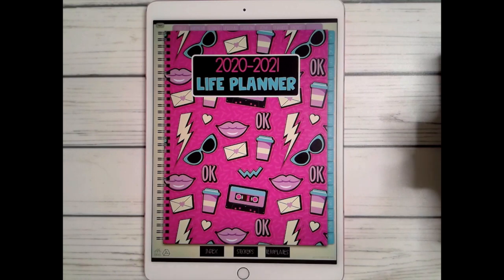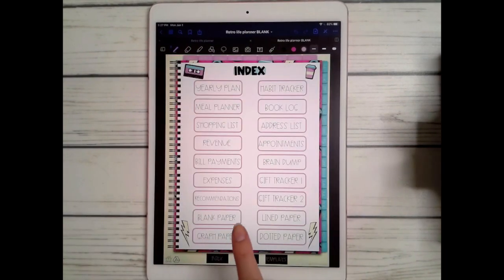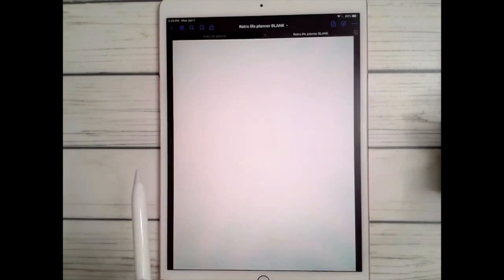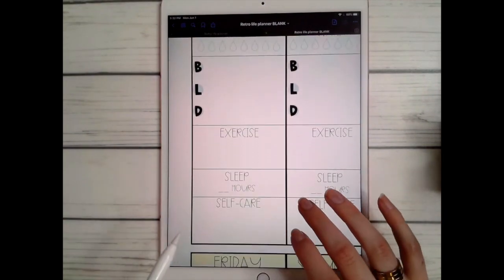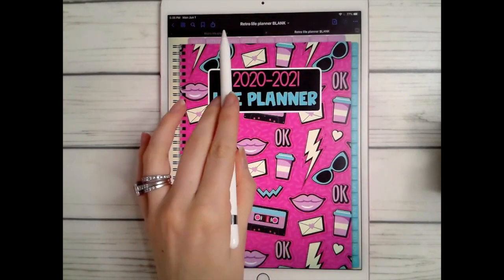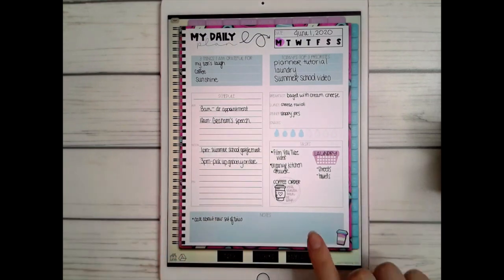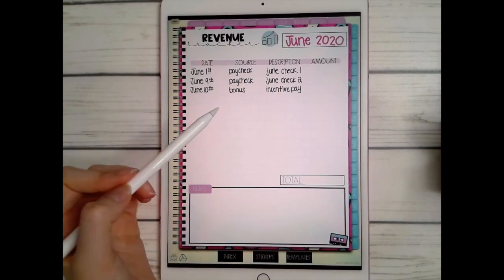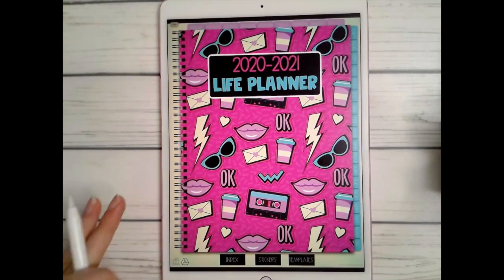Digital Life Planner | Retro Theme | Walkthrough Video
Digital Planning is all the rage! This digital planner is a must-have for anyone looking to keep their life in the palms of their hands!

Compatible with Goodnotes, Notability, Xodo, and other PDF annotation apps! Will work on your android device or Ipad!

Grab your iPad or tablet with goodotes (or other app) and get ready to get planning!

Apple pencil
iPad Case
iPad Pro